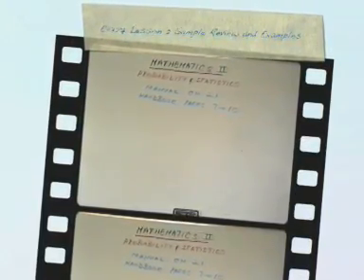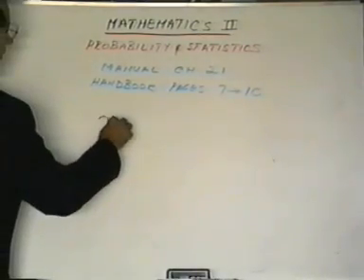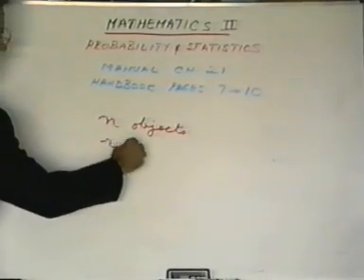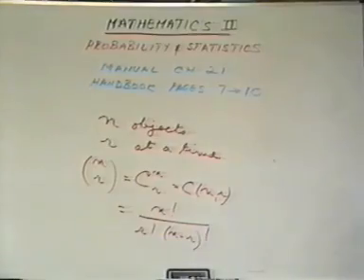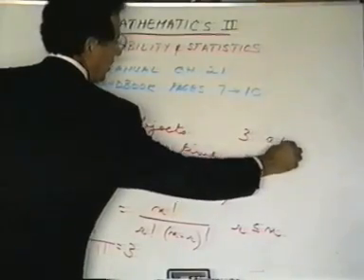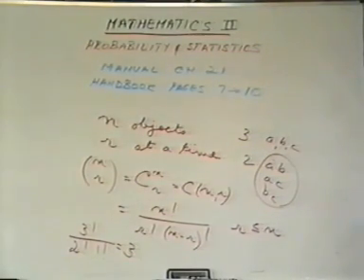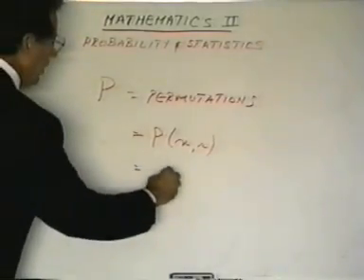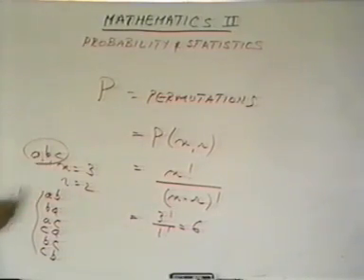E-327 Lesson 2 Sample Review and Examples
This is a short sample taken from Lesson 2 of Review and Examples.Some of the topics of this lesson are: Mathematics, Probability and Statistics. This course designed and presented by Dr. Gary Blank, will help students prepare for the FE/EIT exam.